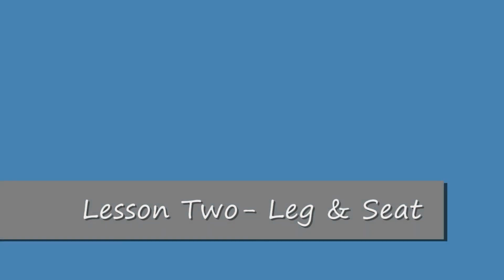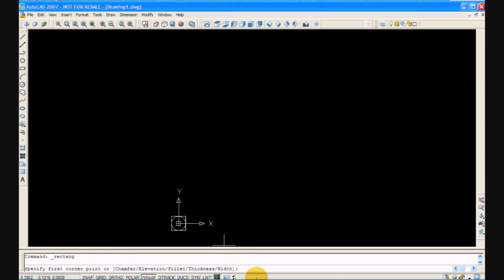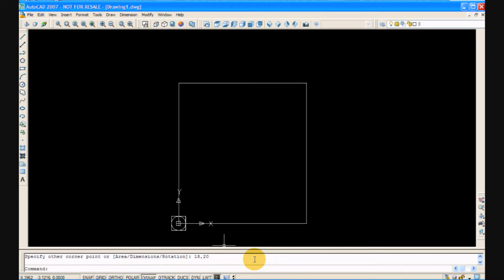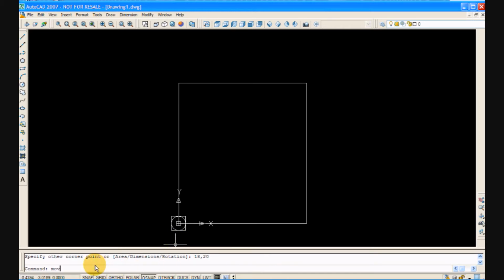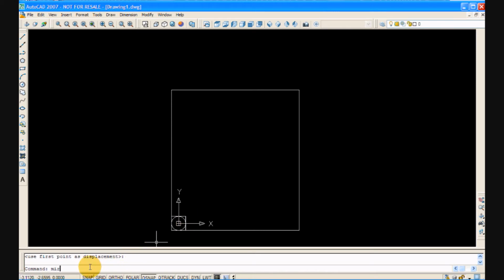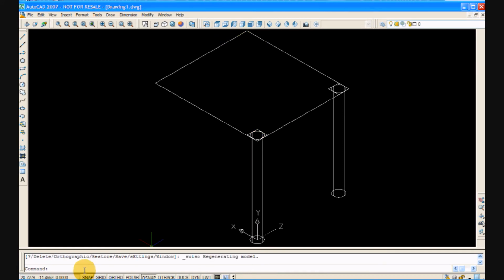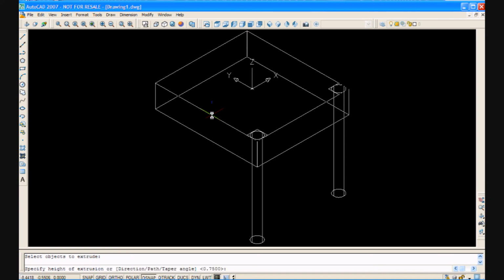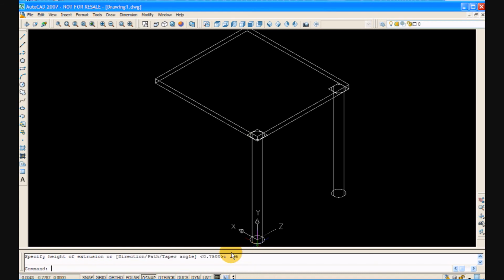Chair- Lesson 2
AutoCAD Lesson